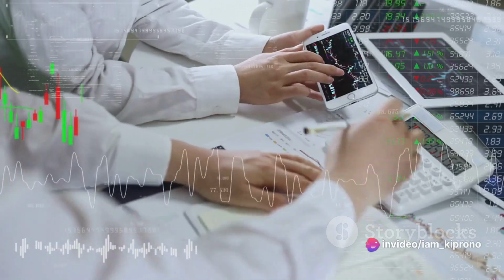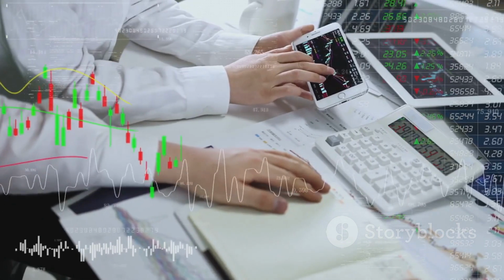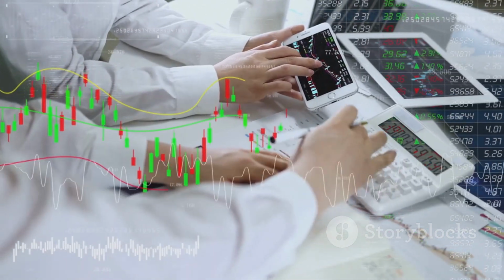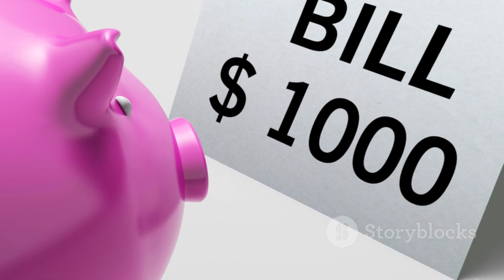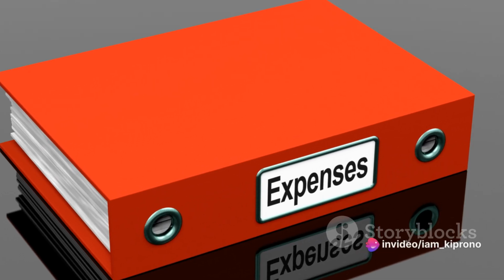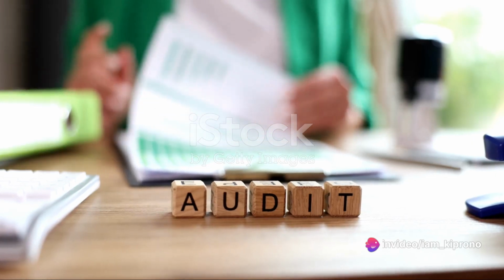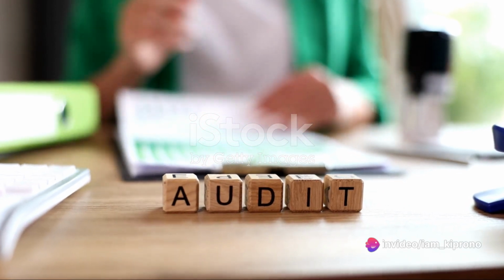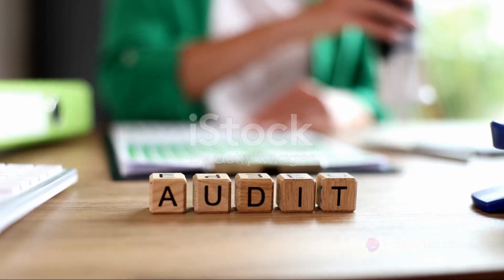Demystifying Creditors Audit A Comprehensive Guide 2024 01 03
In this video, we'll guide you through the fascinating world of creditors audits. Whether you're new to the concept or looking to brush up on your knowledge, this comprehensive and easy-to-understand guide has got you covered.

The process, objectives, and common procedures of a creditors audit, providing you with essential insights and tips along the way. You'll gain a solid understanding of how audits find discrepancies, ensure compliance, and protect the financial integrity of organizations.